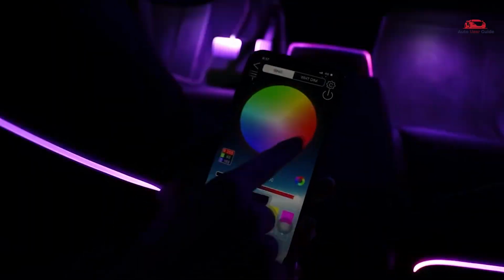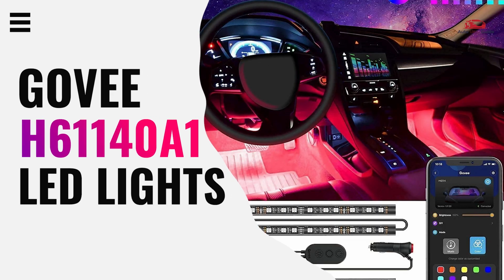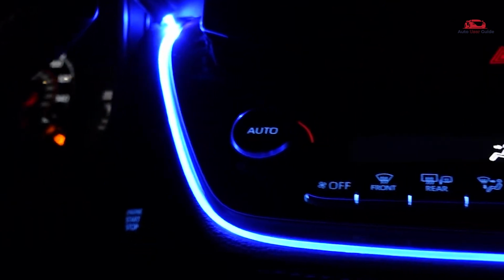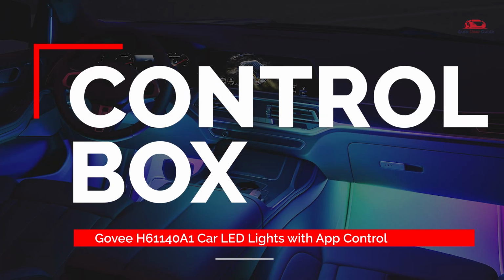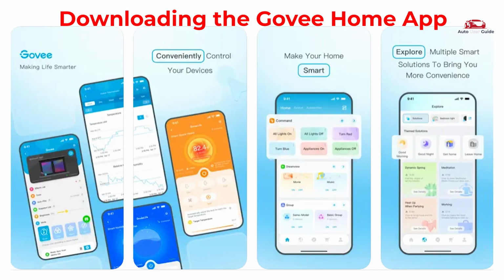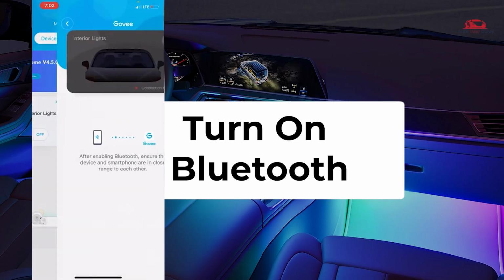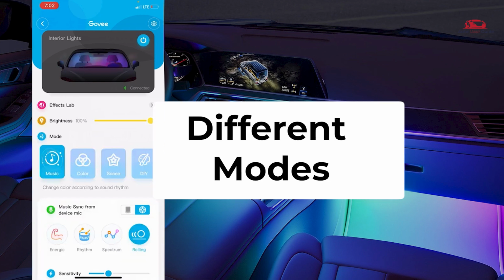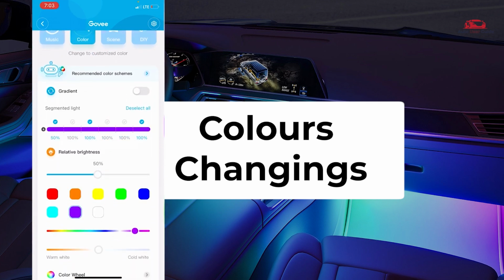How to Install: Govee RGB Car LED Strip Lights with App Control H61140A1 User Manual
In this video, learn how to install the Govee RGB Car LED Strip Lights with App Control (H61140A1) to give your car interior a stunning glow. We'll walk you through every step, from unboxing to syncing the lights with the Govee Home App for complete control.

Latest Price on amazon

What You'll Learn in This Video:
✅ Unboxing & What’s in the Box: Everything included in the Govee LED kit.
✅ Installation Steps:
- Preparing your car interior.
- Placing and securing the LED strips.
- Managing cables and power connections.
✅ App Setup & Control: How to use the Govee Home App to customize colors, brightness, and lighting modes.
✅ Syncing Music Mode: Set your lights to react to your favorite tunes!
✅ Tips & Troubleshooting: Best practices for installation and resolving common issues.
Enhance your driving experience with the Govee RGB LED Car Strip Lights and enjoy personalized ambiance lighting!

Key Features of Govee RGB Car LED Strip Lights (H61140A1):

Easy Installation: Plug-and-play design with adhesive backing.
App Control: Customize colors, lighting effects, and brightness via the Govee Home App.
Music Sync Mode: Lights dance to the beat of your music.
Universal Fit: Works for most cars, SUVs, and trucks.
Multiple Modes: Solid colors, dynamic scenes, and DIY effects.